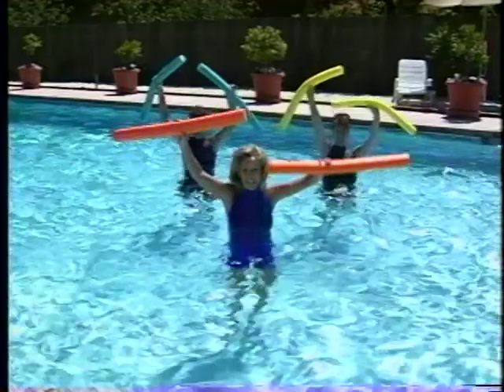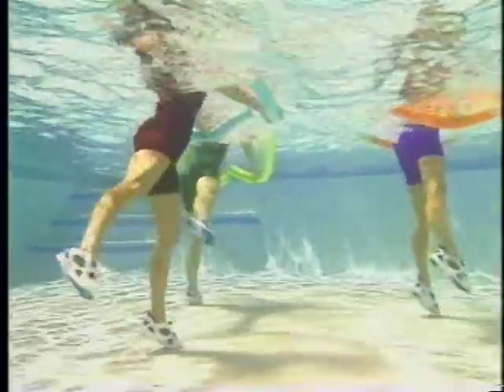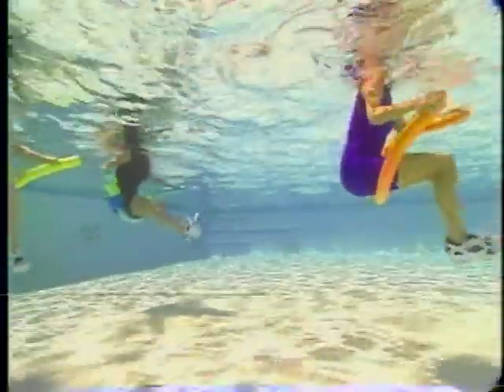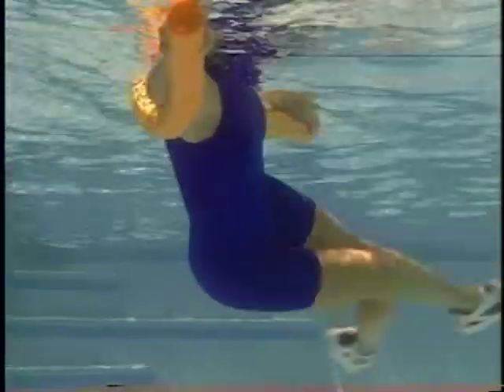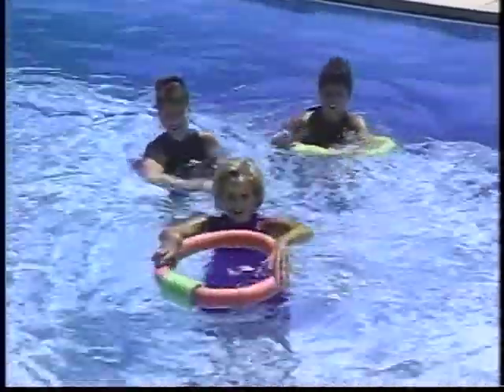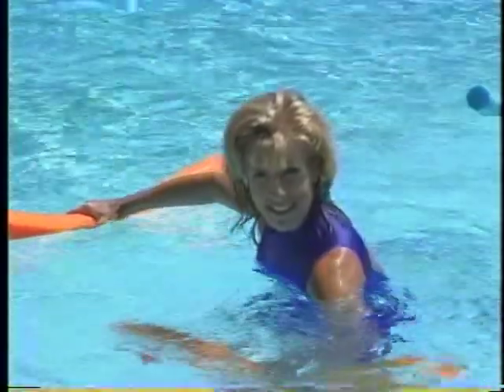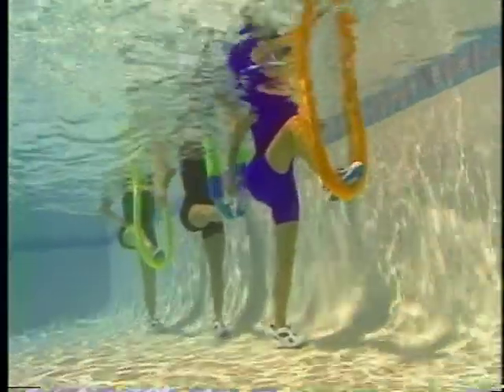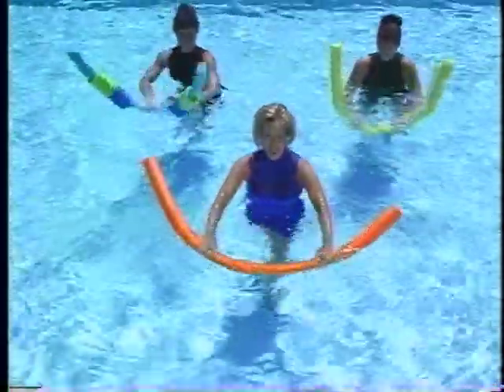VHS - Karen Westfall The Noodle Workout 60min